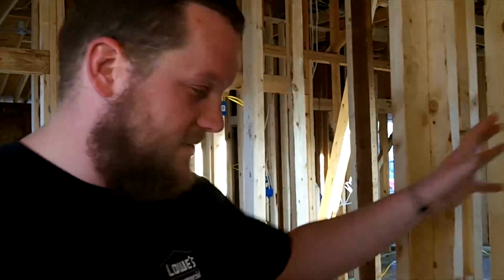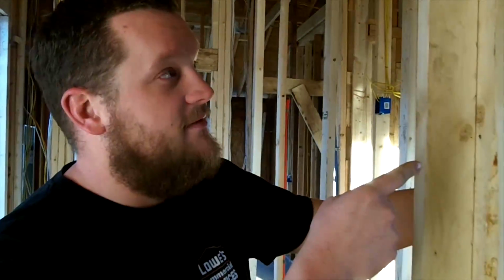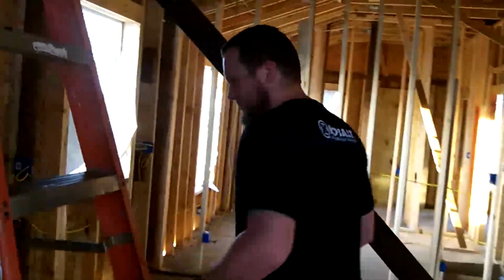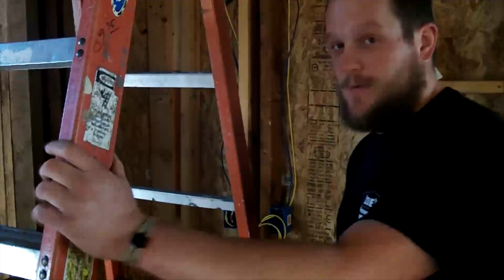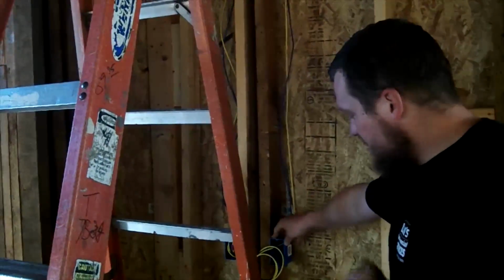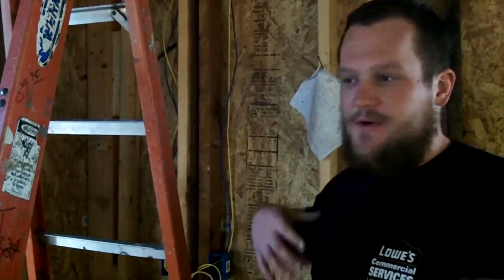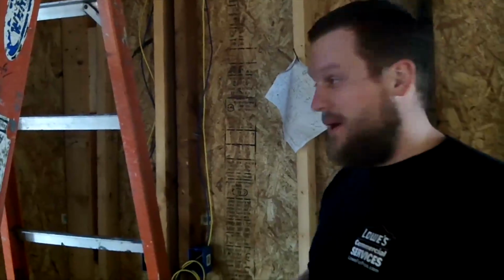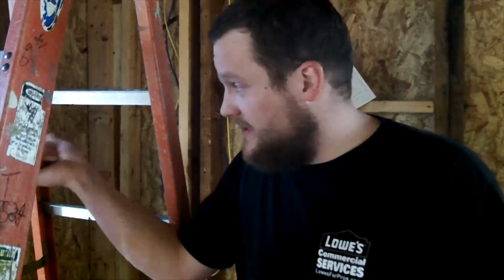Humbolt Walkthrough 8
The 8th walkthrough